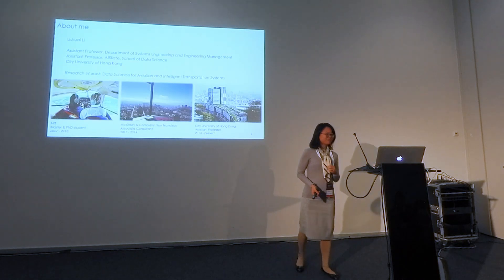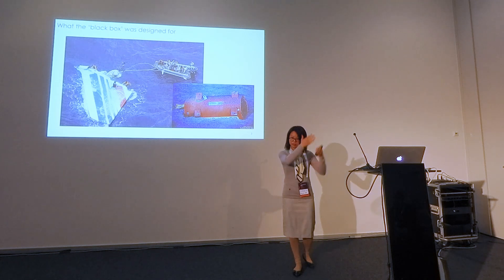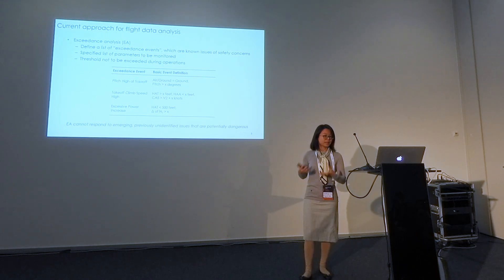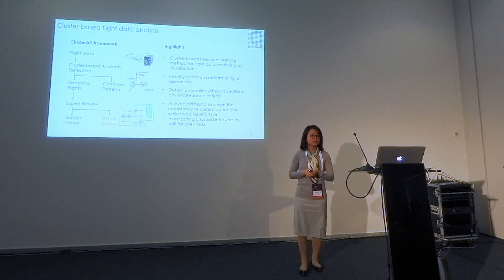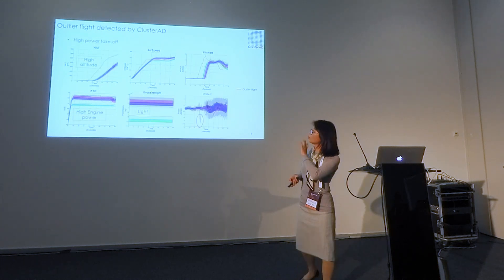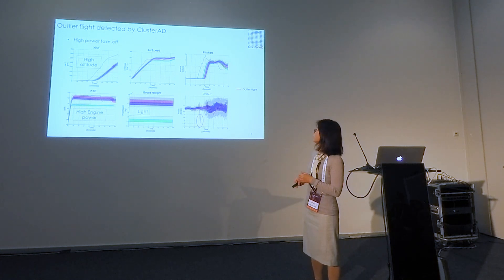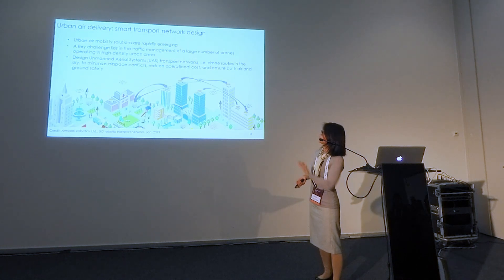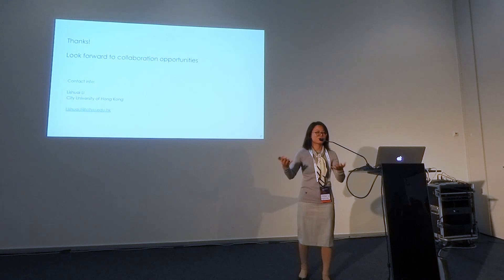Anomaly Detection and Pattern Recognition in Flight Data [...] | AI & Aviation | Lishuai Li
Anomaly Detection and Pattern Recognition in Flight Data for Airline Safety Management | Lishuai Li – Assistant Professor, City University of Hong Kong